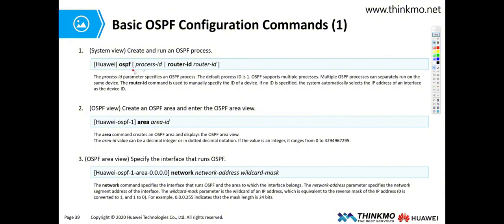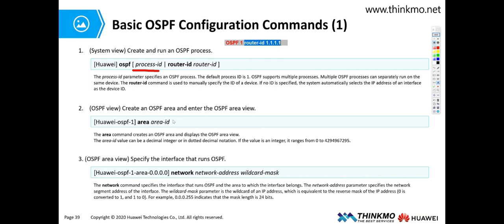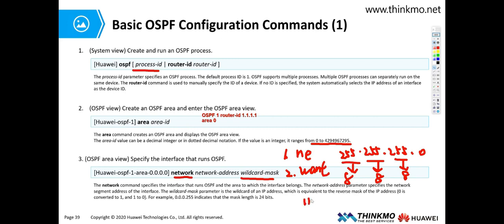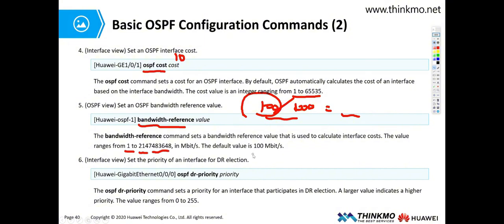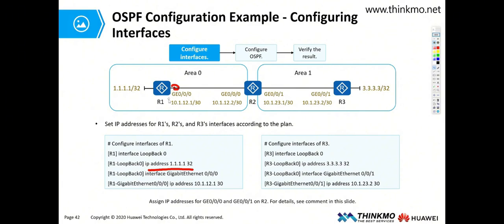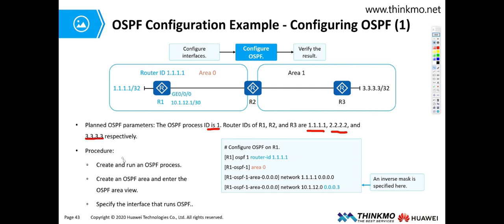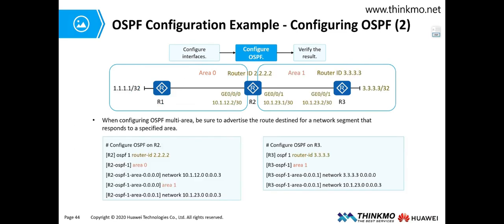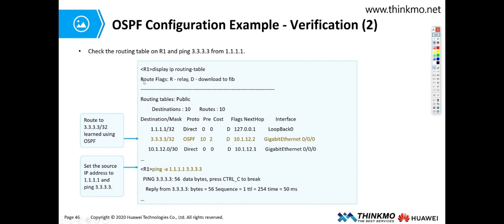Episode 28 | Free Course of HCIA | OSPF Configuration Example | HCIA-Datacom H12-811 Complete